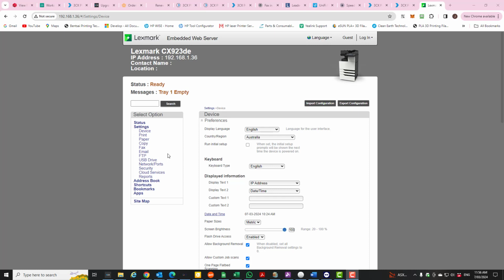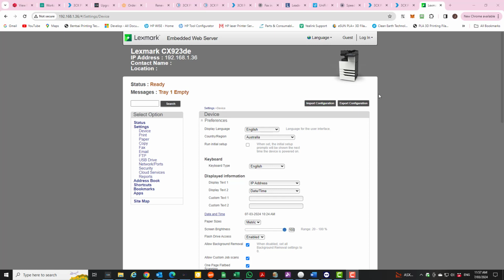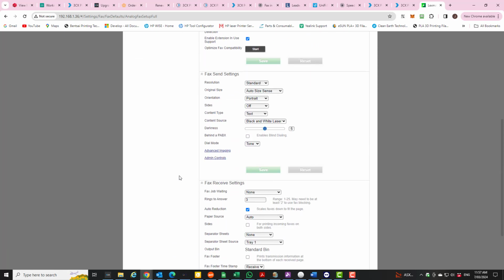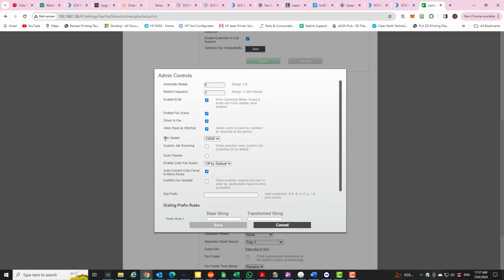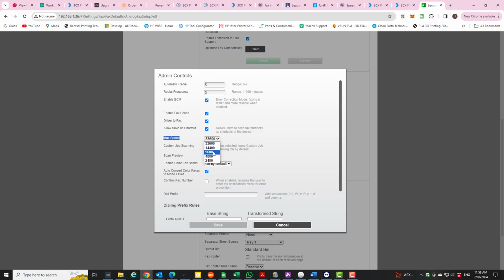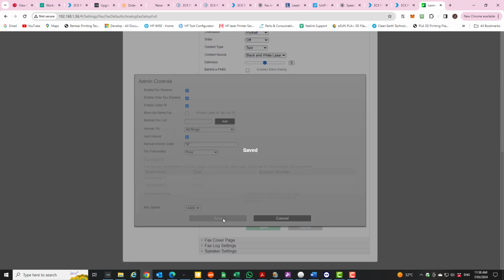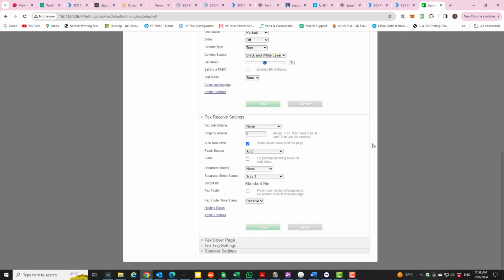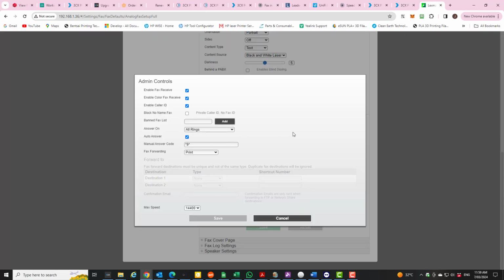How to get your Lexmark Device fax working on a digital VOIP line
In this video I will go through the process of getting an analogue fax device which most photocopiers use working on a digital VOIP line.  Specifically I will show you how I did this on a Lexmark photocopier.